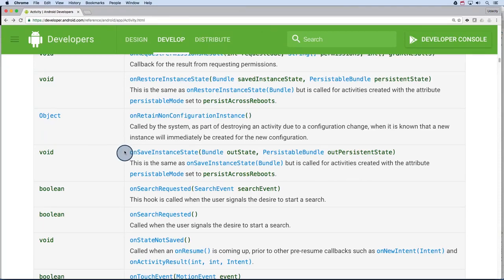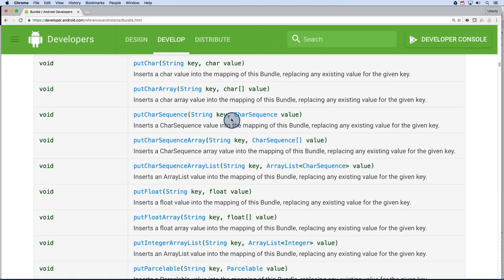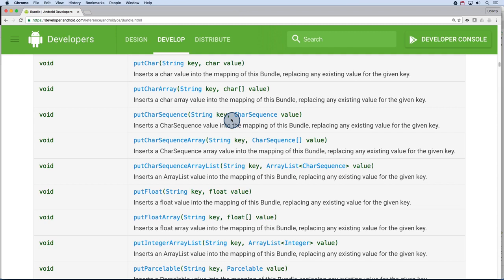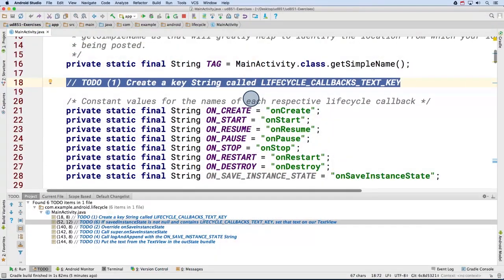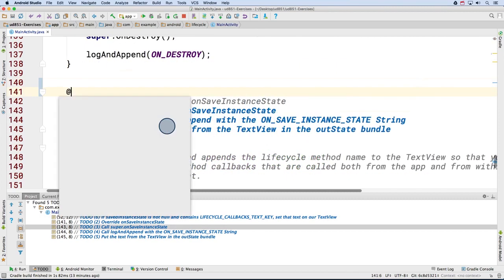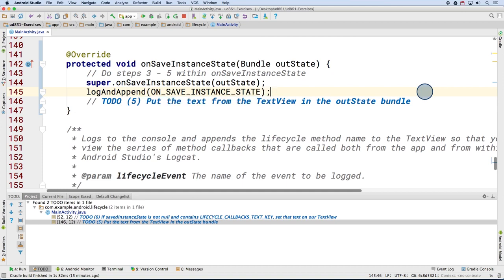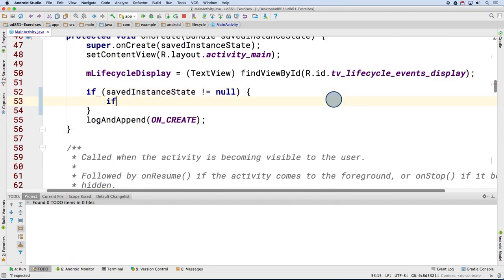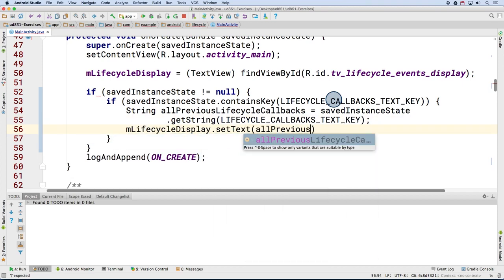Android Tutorials by JavaCourseDrive - Persisting Data by Saving and Restoring Instance State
Welcome to android tutorial series by JavaCourseDrive. In this tutorial you will learn about Persisting Data by Saving and Restoring Instance State.